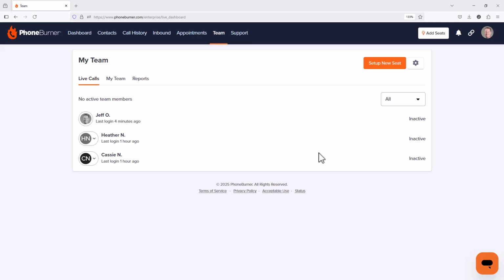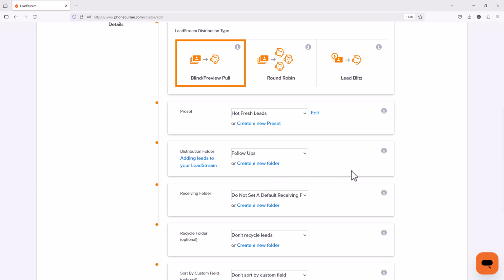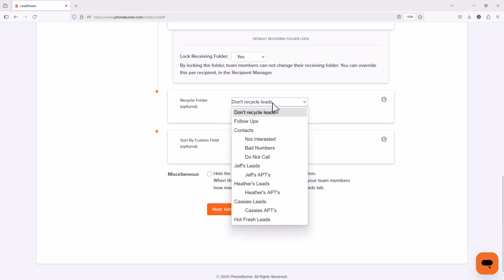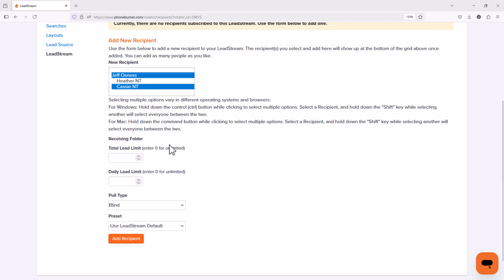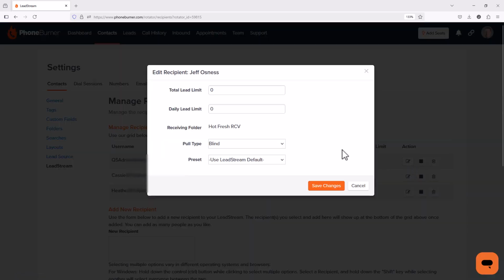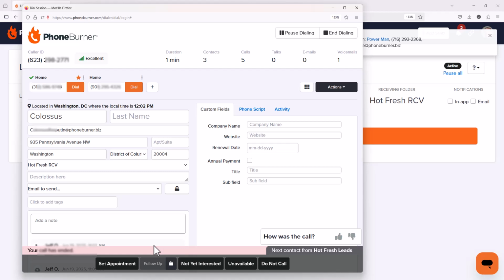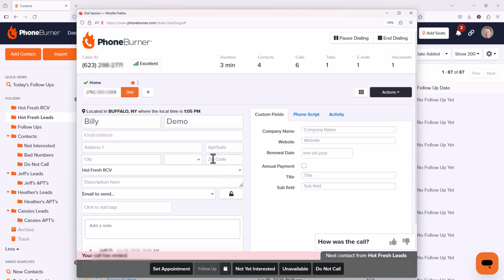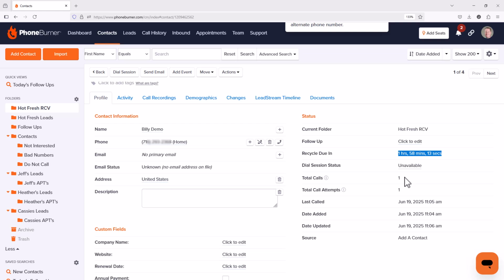Blind Pull Hot and Fresh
✅ Summary:
In this training, you'll learn how to build a Blind Pull LeadStream that continuously cycles through a shared pool of contacts while prioritizing real-time hot leads as they arrive. This setup enables your team to start dialing immediately and stay productive all day, with new leads always taking top priority and recycled leads being reattempted based on smart prioritization logic.

Key Highlights:

Create a Blind Pull LeadStream named Hot Fresh Leads

Configure:

Dialer preset (voicemail, script, live answer & disposition sets, caller ID, call recording)

Distribution folder for new contacts

Receiving folder (locked to ensure consistency)

Recycle logic: contacts not reached are recycled back after 2 hours

Prioritize leads by:

Freshness (new contacts come first)

Total number of times a contact has been called (less-called contacts prioritized)

Assign team members with optional daily lead limits

Upload/import contacts manually or feed them via API or Zapier

Once in the system, new leads appear immediately as the next call

Recycled contacts are automatically deprioritized to allow newer leads higher visibility

Supports multiple reps dialing simultaneously without contact overlap

Flexibility to pause users, edit assignments, and update dialer presets individually

This structure is ideal for real-time lead engagement—ensuring leads are contacted quickly and efficiently, increasing your team’s contact and conversion rates.